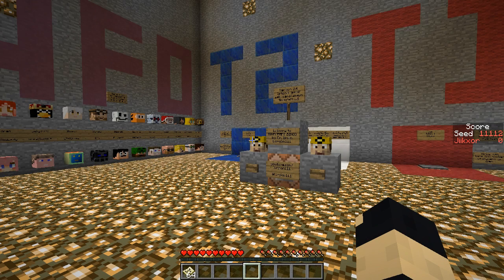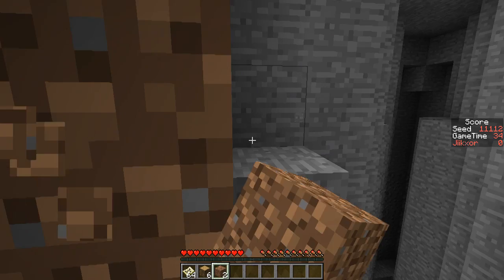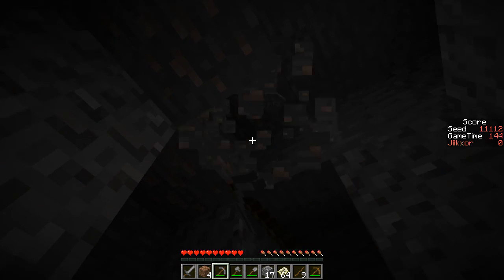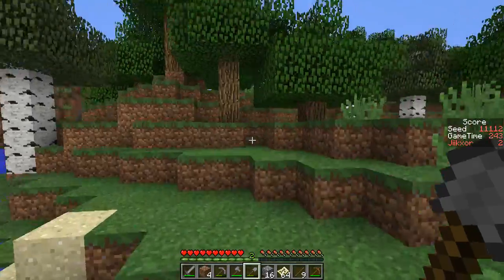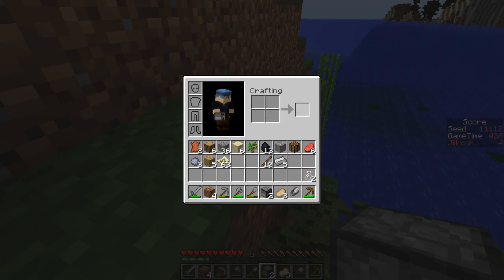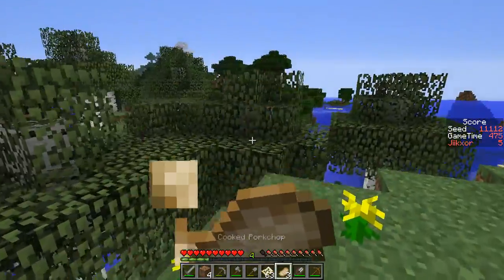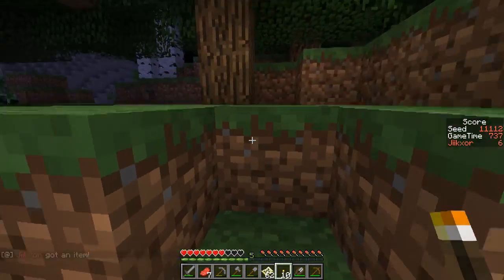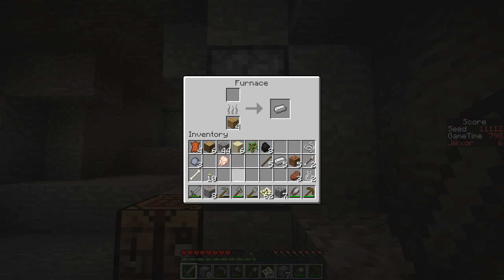Minecraft BINGO - Blind Seed Challenge: "11112"